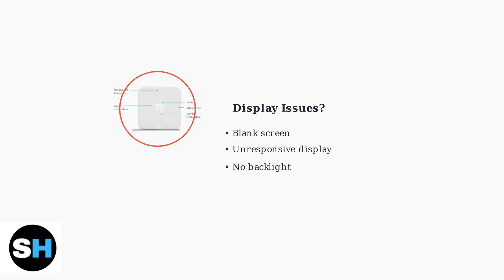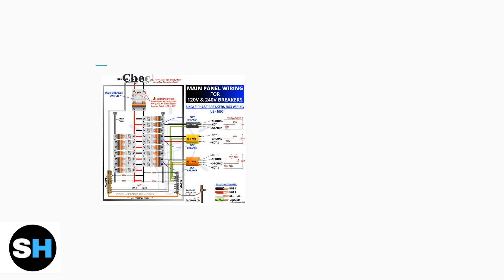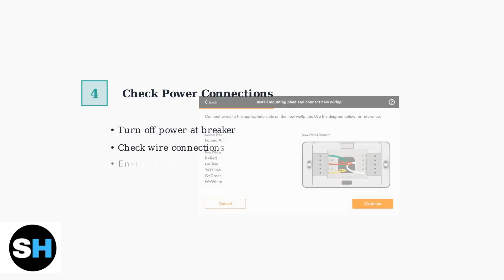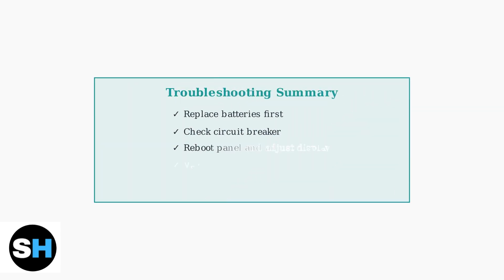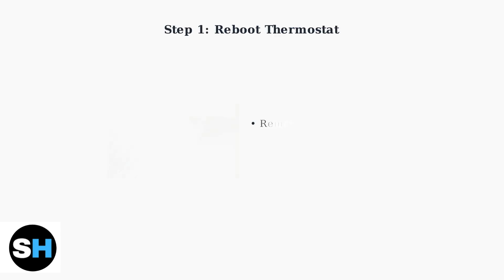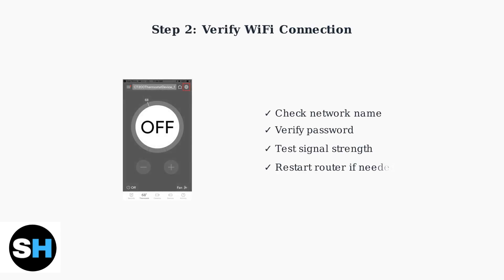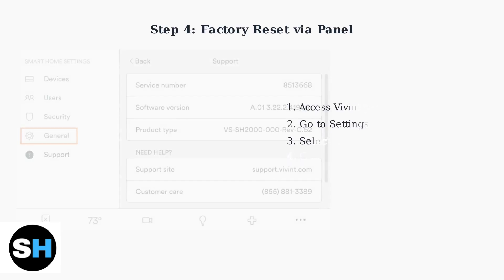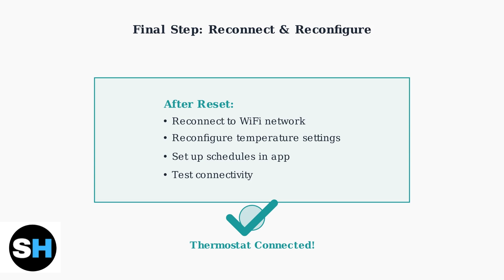How To Fix Vivint Smart Thermostat Not Working – Display, Power & WiFi Reset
In this comprehensive tutorial, we will guide you through the essential steps to troubleshoot and fix your Vivint Smart Thermostat when it’s not functioning properly. Whether you're facing issues with the display, power, or WiFi connectivity, our step-by-step instructions will help you resolve these common problems efficiently. Learn how to reset your thermostat, check power connections, and ensure a stable WiFi connection to get your device back up and running.